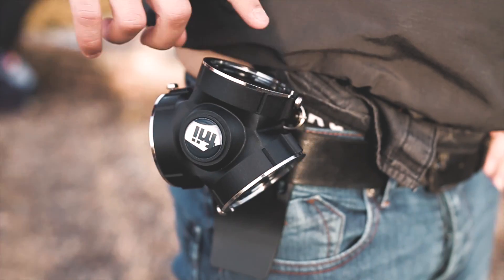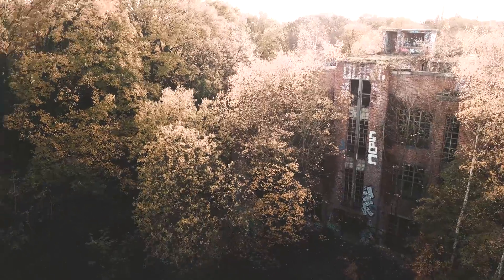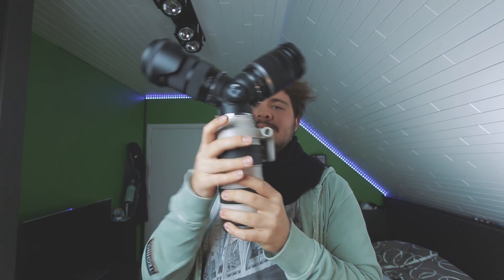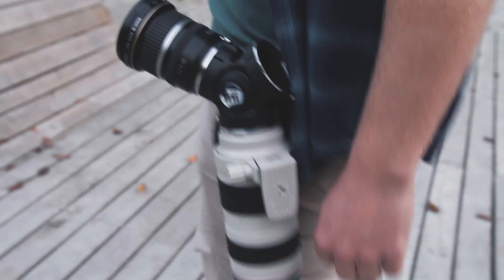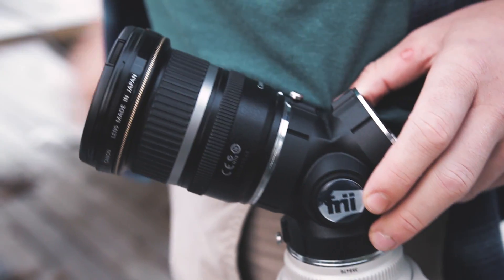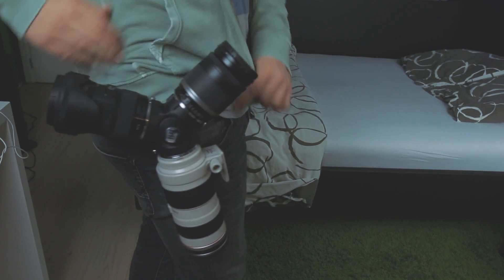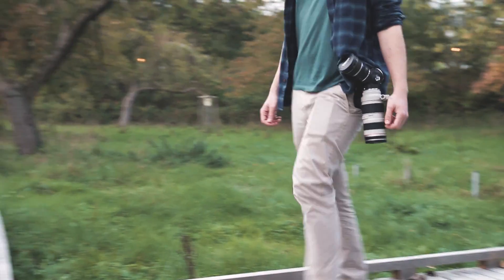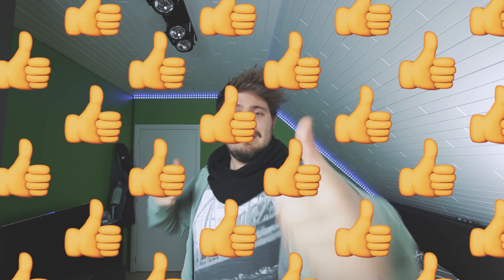TRILENS by FRII DESIGNS + Urban Exploration ▶︎ The ultimate Lens HOLSTER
& Instagram --- In this video we'll be going hands on & review the new TRILENS lens holder from Frii Designs while going on some urbex or urban exploring! With this gadget you can easily carry 3 lenses while on the go, quickly release it, move around and switch lenses as you please. This review will give you some pros & cons, some tips & tricks and my thoughts on the Tri Lens by Frii designs

🎥 MAIN GEAR 🎥

Most used mount